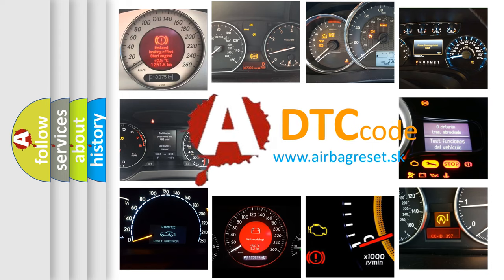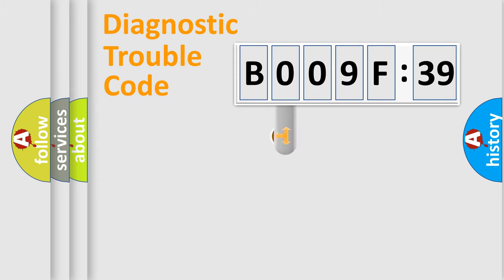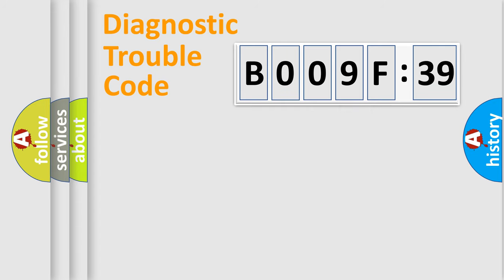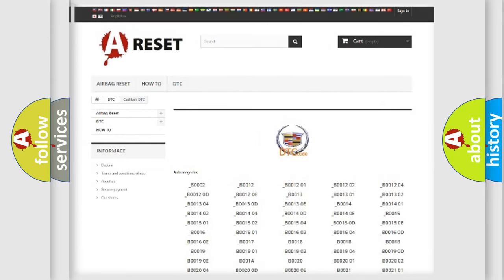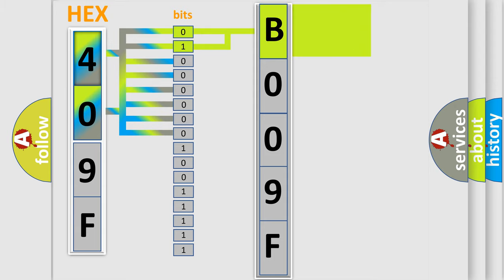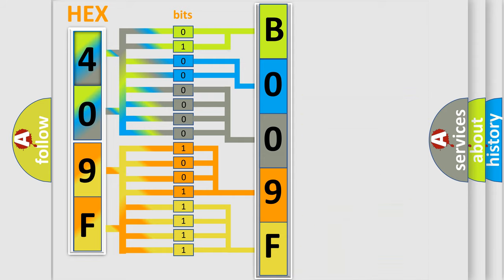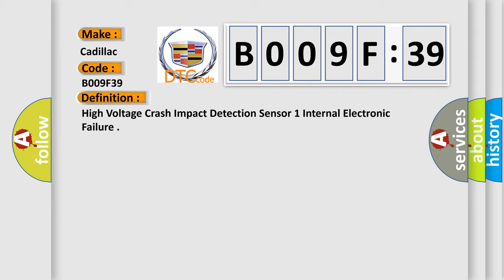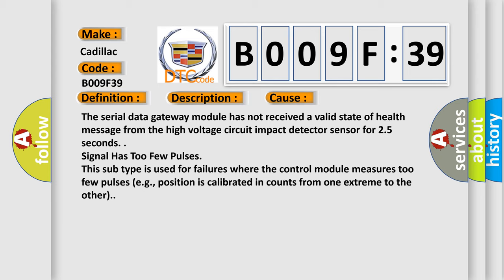DTC cadillac B009F-39 Short Explanation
Contents:
0:21 Basic DTC analysis according to OBD2 protocol standard.
1:48 Insight into programming
2:58 A diagnostically understandable description of the Diagnostic Trouble Code
3:05 Basic error definition

Make:
Cadillac
Code:
B009F 39
Definition:
High Voltage Crash Impact Detection Sensor 1 Internal Electronic Failure
Description:
Cause:
The serial data gateway module has not received a valid state of health message from the high voltage circuit impact detector sensor for 2.5 seconds.